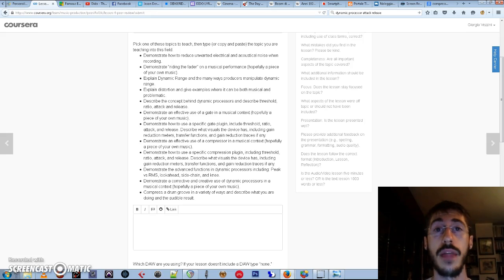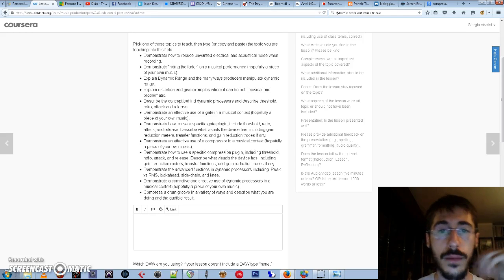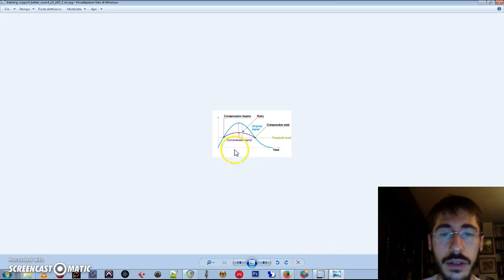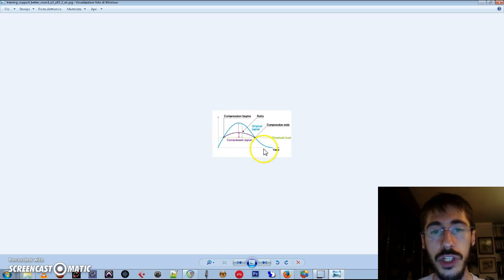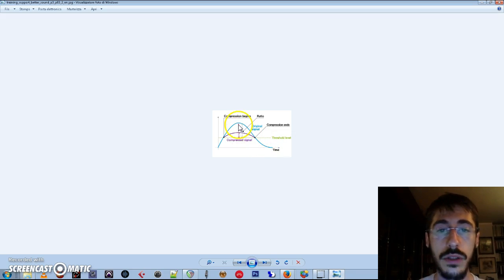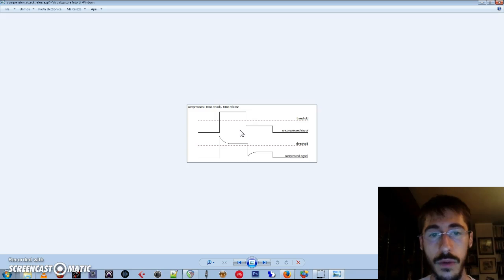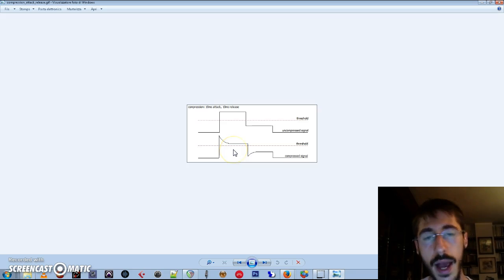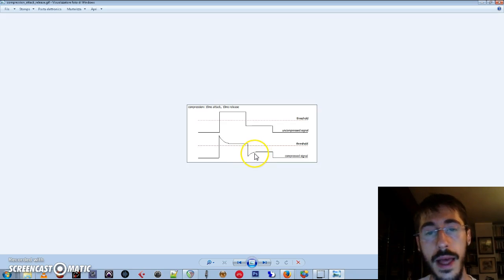Week #4 Coursera Music Production, Dynamic Processors